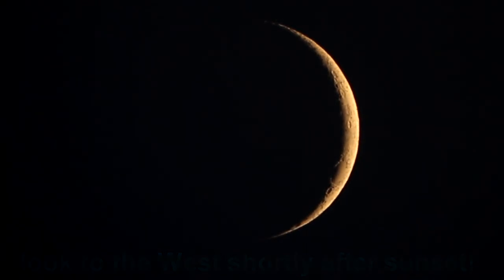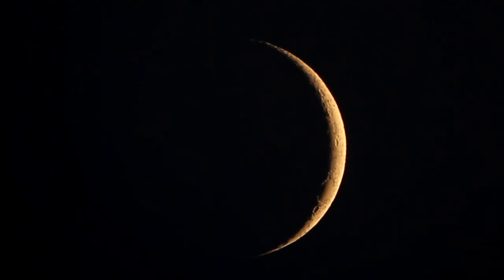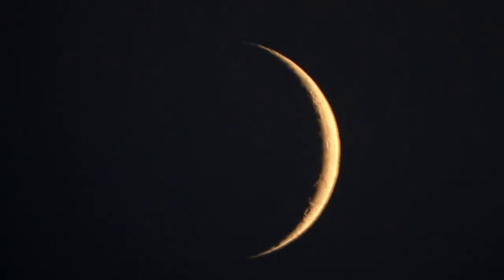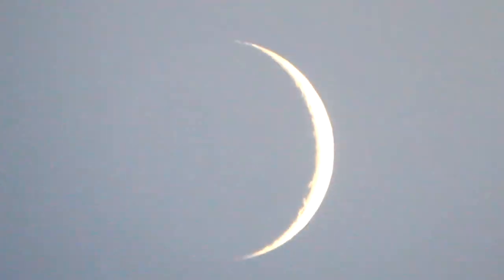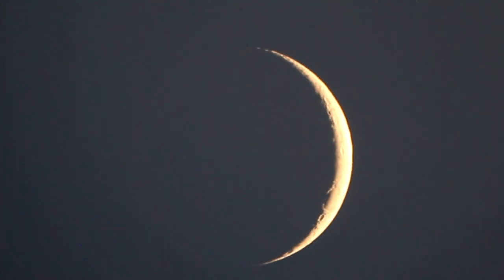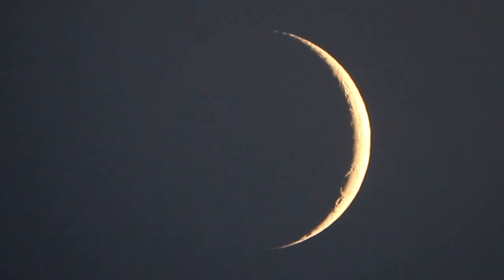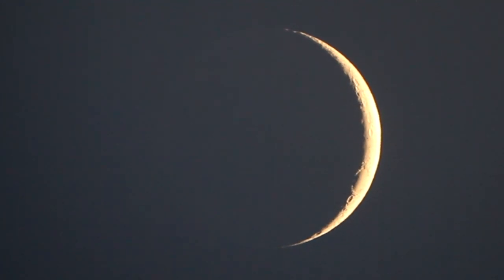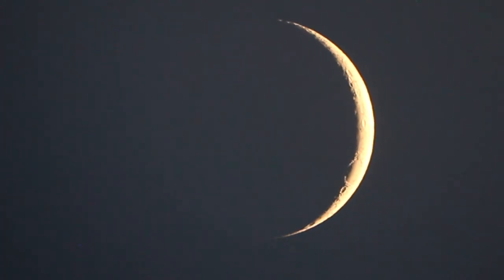New Moon after the Eclipse! (2020 Annular)